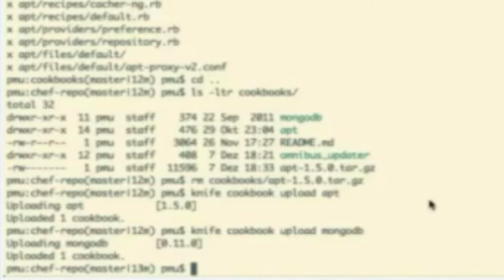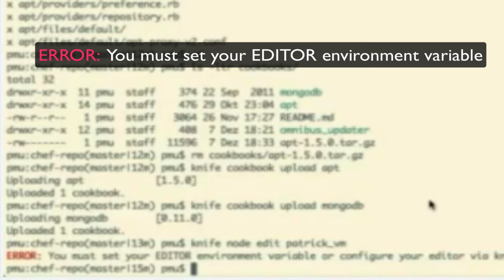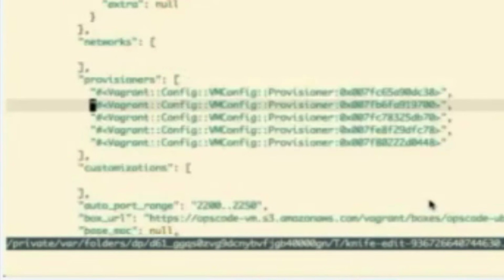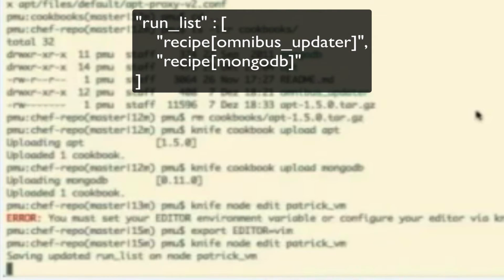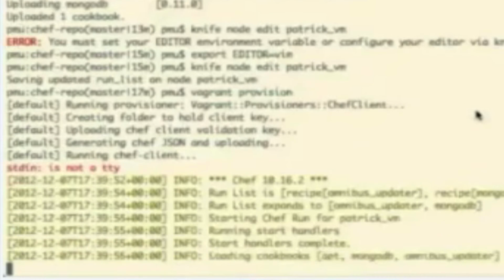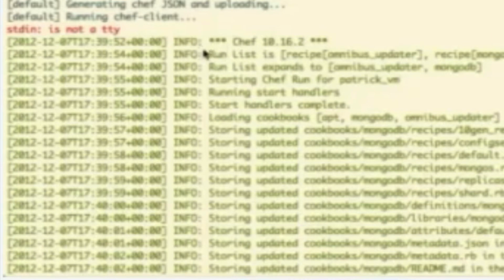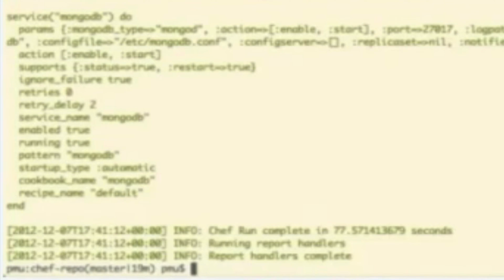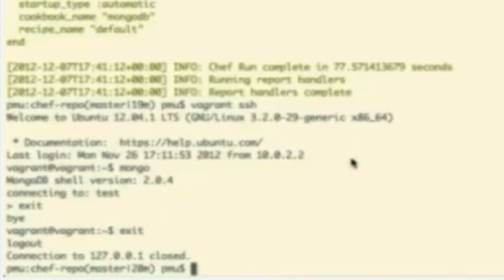Add MongoDB to the Run List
In this video, we'll use knife to add mongodb to the node's run list.

* export EDITOR=vim - knife uses the EDITOR environment variable to determine which application to launch when you edit the node.
* Add "recipe[mongodb]" to the run_list
* Run chef-client on the node using the vagrant provision command.